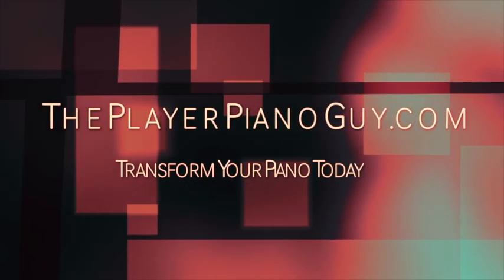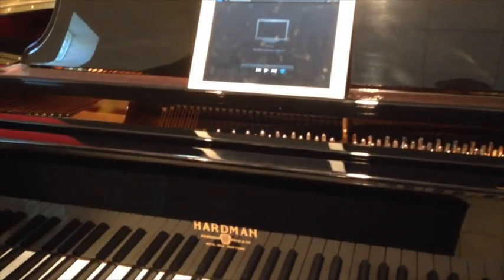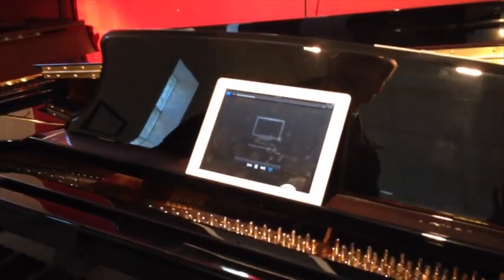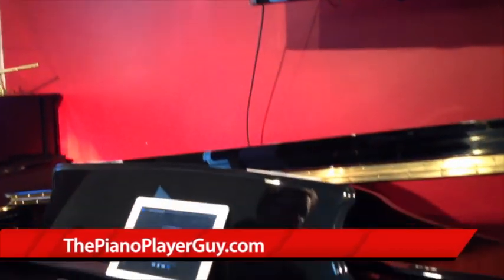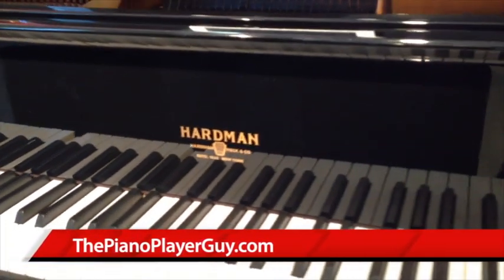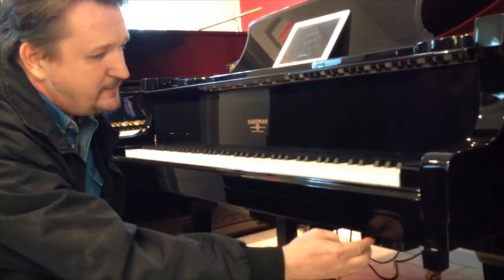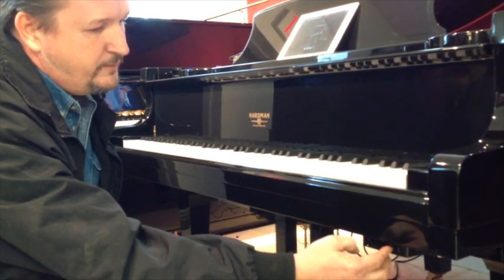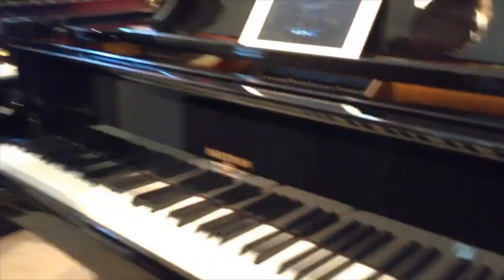Transform Any Piano Into an amazing Playing Piano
Turn you old piano just sitting at home doing nothing, into the most advanced entertainment system, with the IPAD controlled PianoDisc IQFlex System. It also does piano radio streaming.